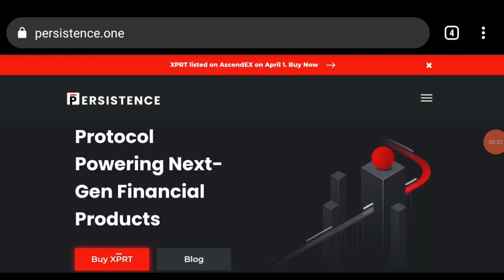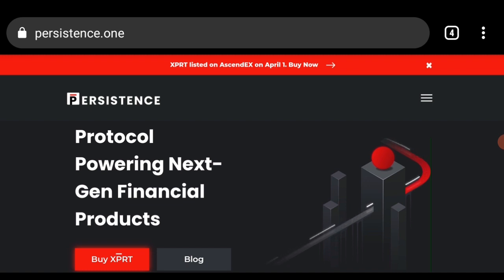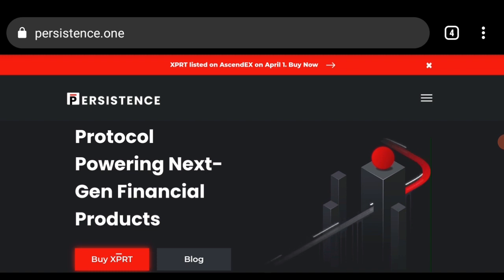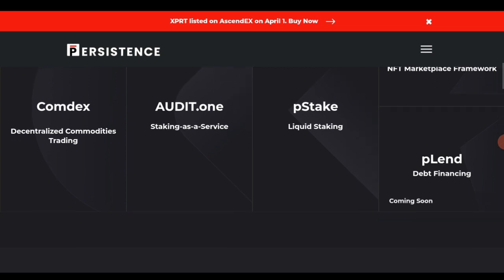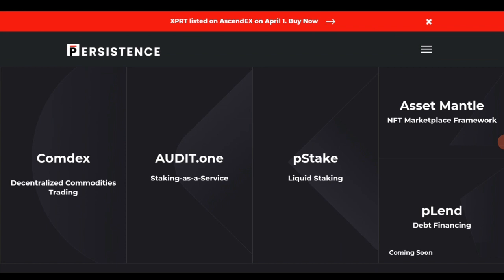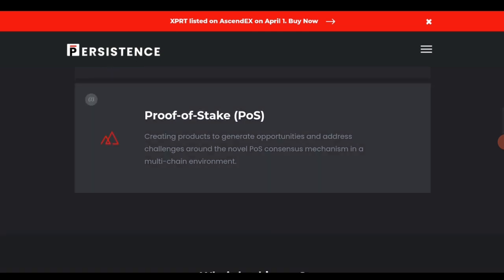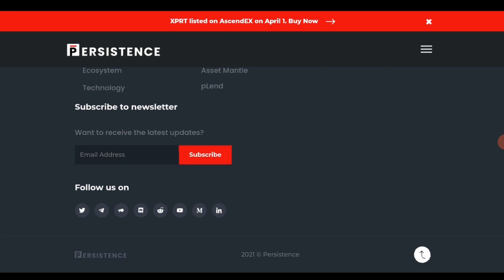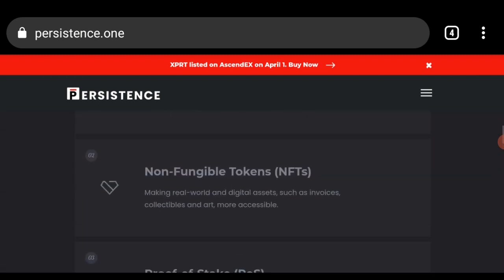Persistence Blockchain based project with an interoperable protocol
The video describe the persistence blockchain project  which offer multi-operable products that include but not limited to COMDEX, Auditing, staking, lending etc.
Important links

Recorded by:
Thesmallgod